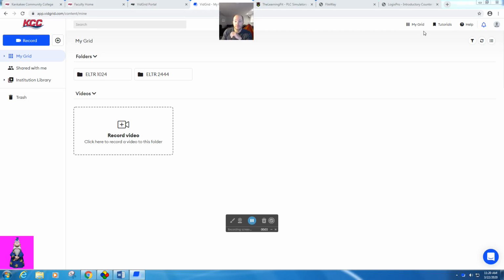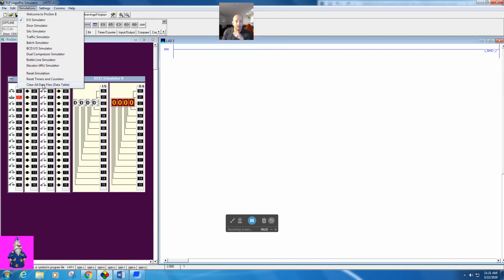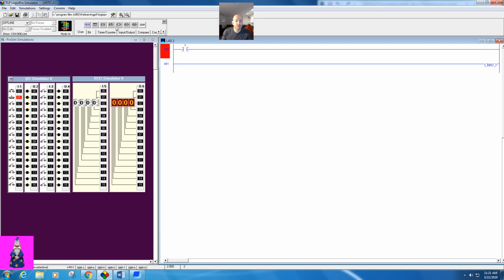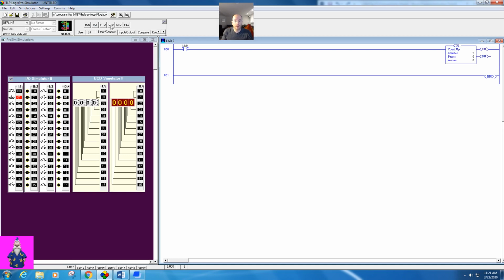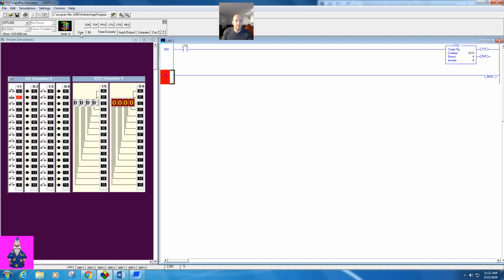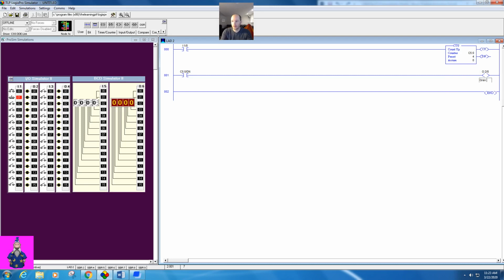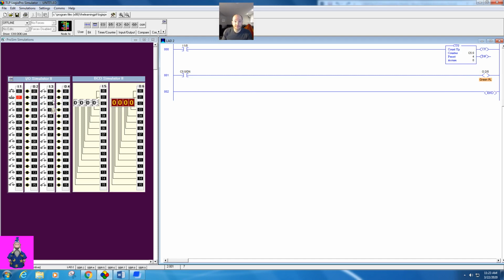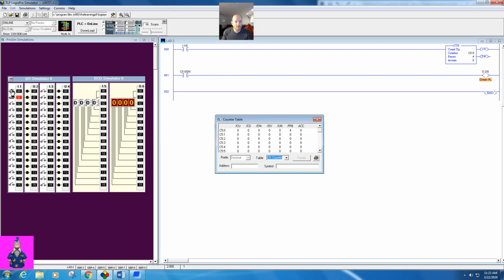Intro to Counters In LogixPro Simulation Software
This video shows how counters work in RSLogix 500 using LogixPro Simulation Software.  The software can be purchased at: